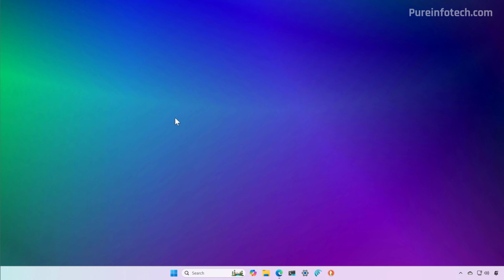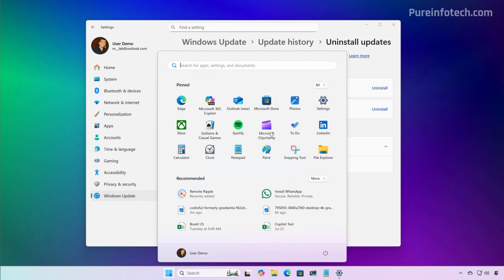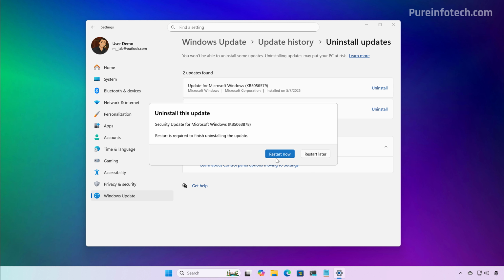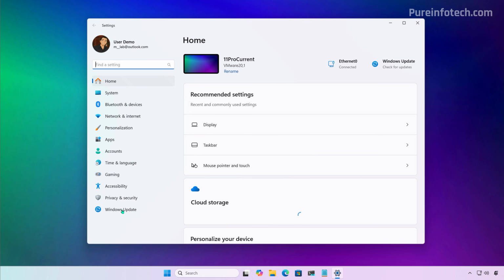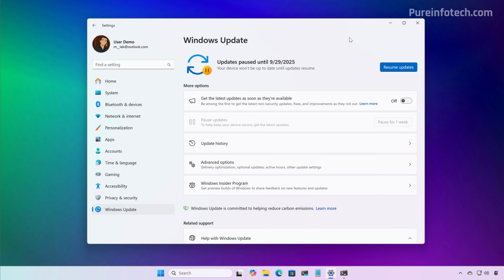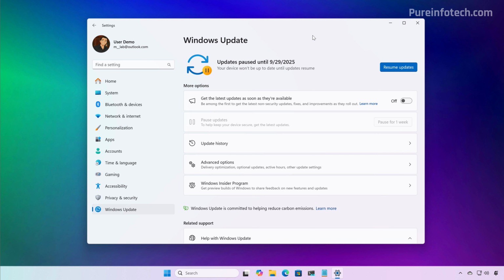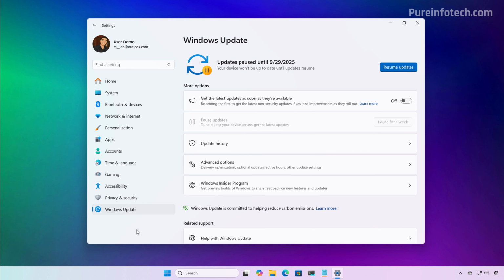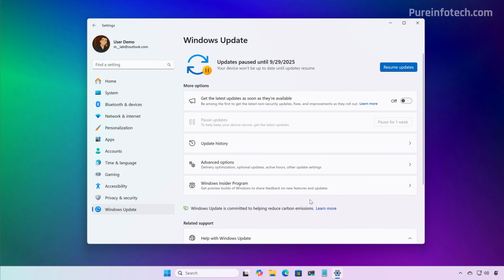🚨 Windows 11 Update KB5063878 Is Breaking SSDs — Do This Immediately!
See ➡️ Windows 11 update KB5063878 bricks SSDs and HDDs, uninstall this update to protect storage and fix potential data loss.

00:00 – Intro & What's Happening with SSDs
00:51 – Uninstall update KB5063878
03:13 – Recover after SSD despears
03:44 – Prevent future update problems
05:31 – Outro

*Update August 29, 2025:* Microsoft can’t confirm Windows 11 KB5063878 causes SSD failures despite user reports ➡️

*Update August 27, 2025:* It remains unclear whether the August 2025 update for version 24H2 is actually causing SSD or HDD failures. In a recent statement, Phison confirmed that after more than 4,500 cumulative hours of testing the reported drivers, it was unable to reproduce the issue. Microsoft has also been unable to replicate the problem and is gathering feedback to verify whether a real fault exists. Regardless of the findings, you should still consider delaying the installation of this update.